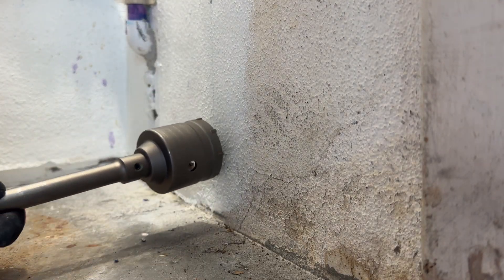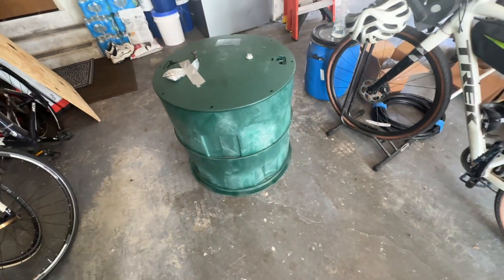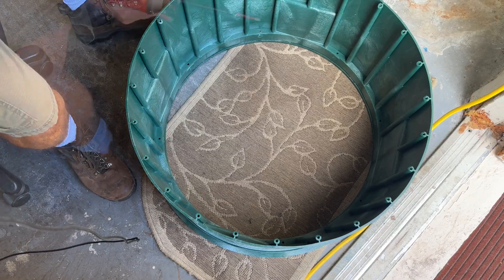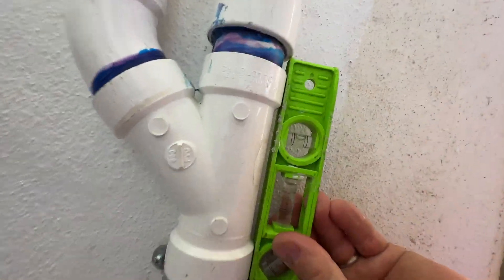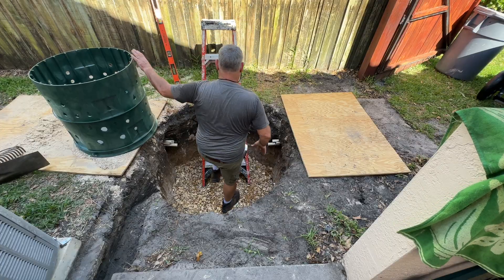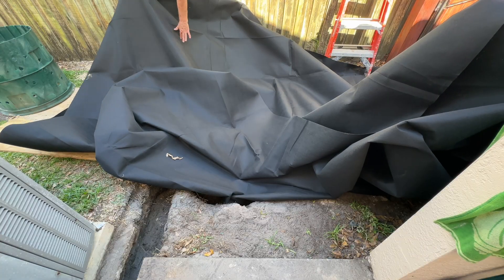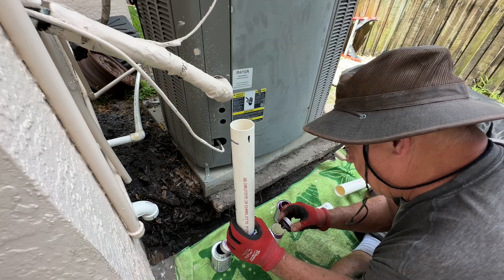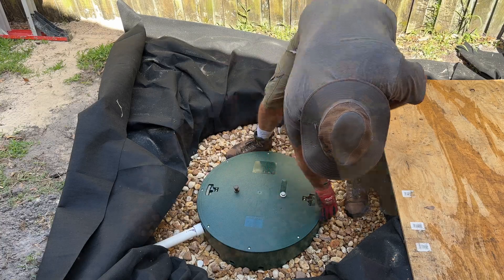How to Install a Dry Well for Gray Water at Washing Machine, Shower Sink & Water Softener Backwash!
Learn how to install a versatile dry well system for gray water from your washing machine, shower, bathroom sink, and water softener backwash. In this DIY guide, I walk you through every step, from excavation to setting up a sustainable drainage solution for your home. Perfect for reducing water usage and boosting environmental sustainability with each wash cycle.

I found my dry well kit at DrainageDirect.com and I want to give a special shout-out to Dr. Drainz for providing incredible insights. His YouTube video here helped me tremendously in selecting the right fabric for this project, making it a lot easier to understand the materials needed for success. Here is a link for that video

And now, a little fun: while the process is straightforward, I also use a bit of real magic to complete some of the hardest tasks. Stick around till the end of the video, and I’ll reveal some of that magic!

All kidding aside, we dive deep into the nuts and bolts of the dry well, the rock I used (1.5" river rock for optimal drainage), and why it's perfect for this project. River rock is round and doesn't pack down, allowing water to flow freely. Unlike gravel or crushed stone, which compacts and clogs over time, river rock ensures efficient drainage, making it ideal for dry wells. However, keep in mind that river rock can be more expensive than gravel or crushed stone and may not be as readily available in your area. But it might be worth it for better performance. If you're working with a tighter budget or a specific situation, gravel or crushed stone may still be a good fit as it’s cheaper and can work just fine for drainage needs.

Important Reminder: Toilet and kitchen sink water is considered black water and is in no way allowed in a dry well or French drain system. Make sure only gray water from showers, washing machines, and bathroom sinks are directed to your dry well.

Before installing your dry well or French drain, be sure to check with your local AHJ (Authority Having Jurisdiction) for approval and placement.

Always use safety precautions, and protective wear, and refer to manuals, other websites, books, or advice for projects contained on this website or in these videos. The videos are to be for learning purposes, but not guarantees, solutions, or answers. Always use precaution and safety in every project that you do. Fix It John recommends using safe practices when working on any project in every aspect. Any damage, loss, or injury resulting from the improper or incorrect use of equipment, tools, etc., or from the information contained in the videos at Fix It John or on fixitjohn.net is the sole responsibility of the user and not Fix It John

This video is to help my viewer to fix it themselves and to help instill confidence in one's own ability to do so.